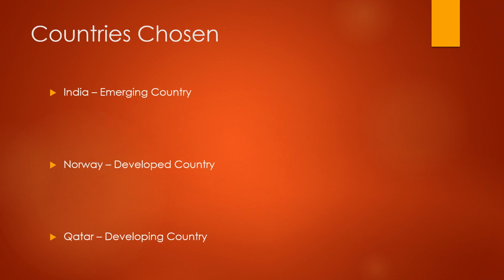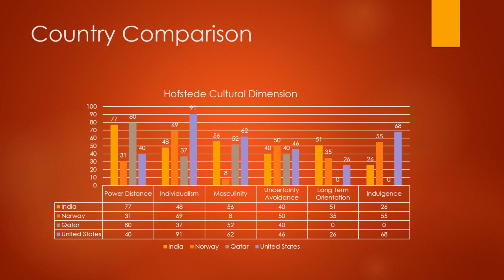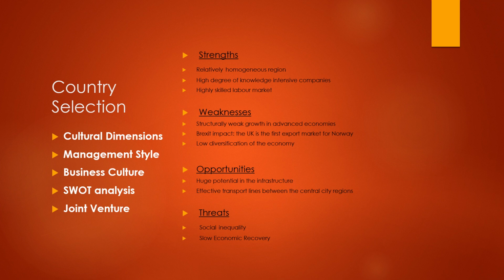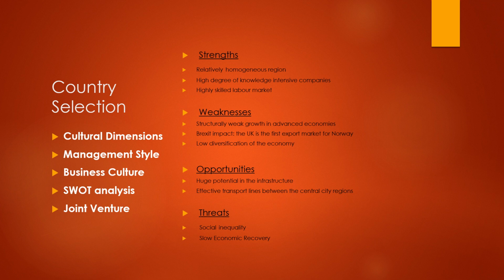LP5 2 Assignment Final Project Presentation